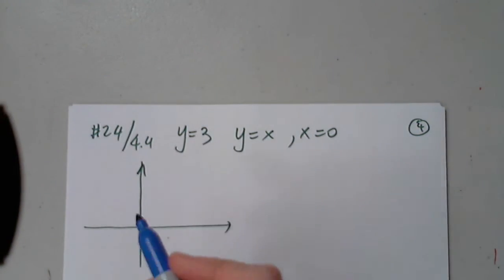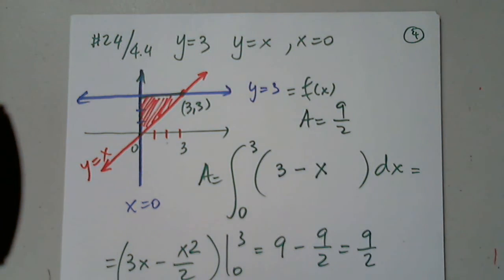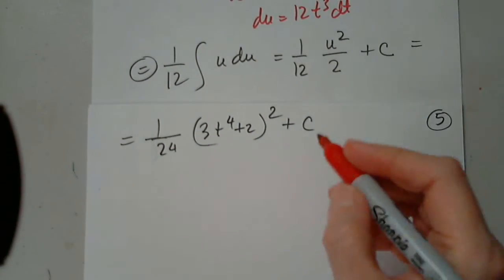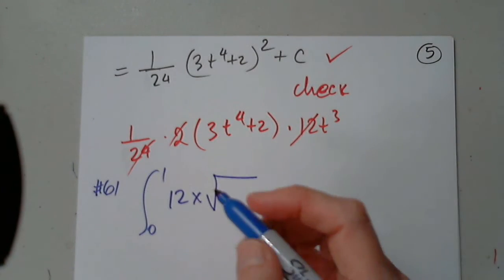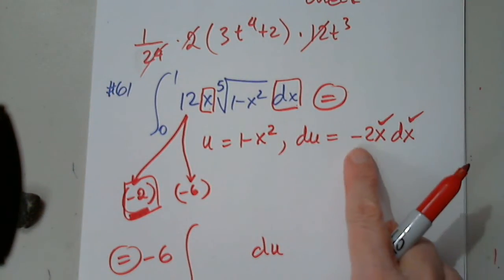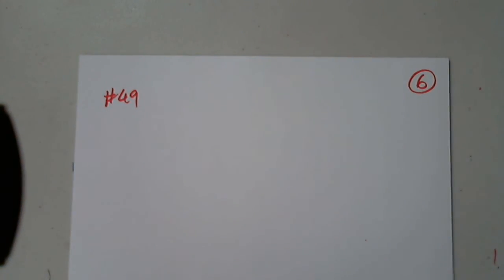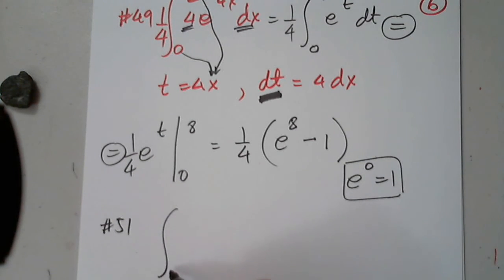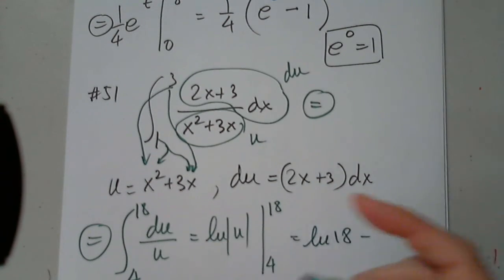MAT 230 SECTIONS 4.5 AND 5.1 PART 2 NOVEMBER 22